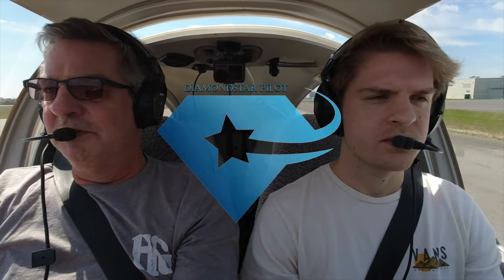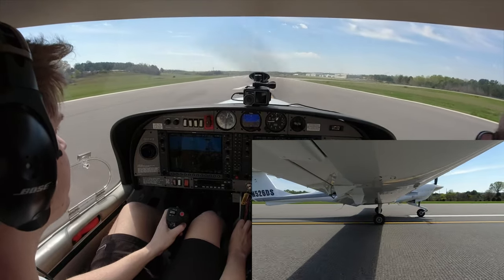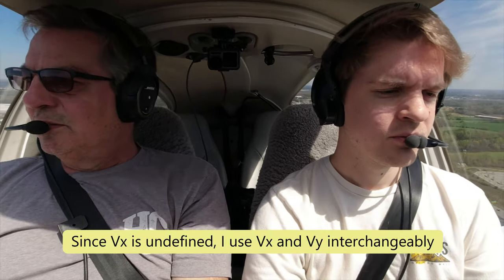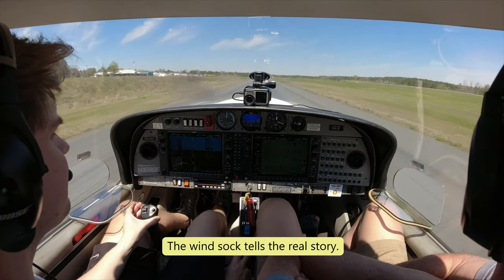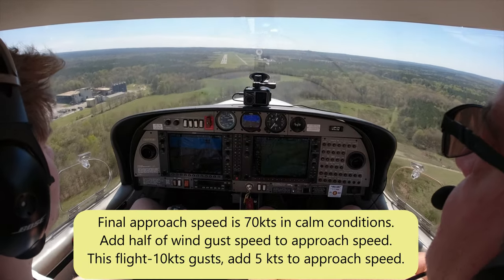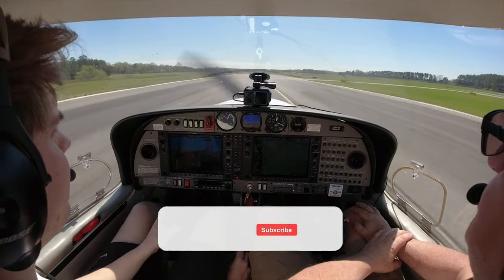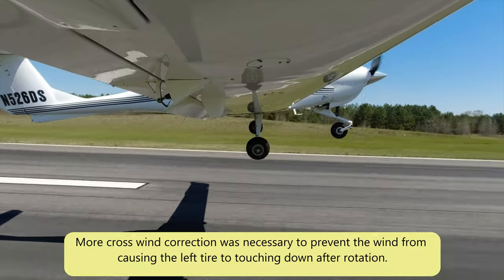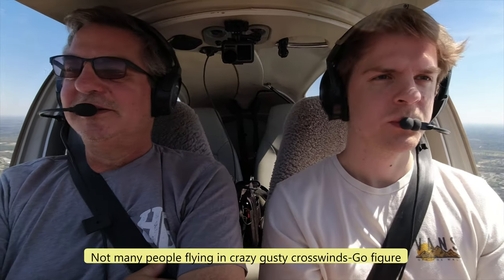How to land in gusty winds, DA40 12-21 kts crosswind landings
Learning how to land in gusty winds can be challenging but, it is a valuable skill to have in your piloting tool box.  You never know when you may have to land in challenging conditions.  Ride along as Alec and I attempt to conquer some testy weather conditions.  CFIs aren't perfect and I make my share of mistakes but, that is why we train and practice.